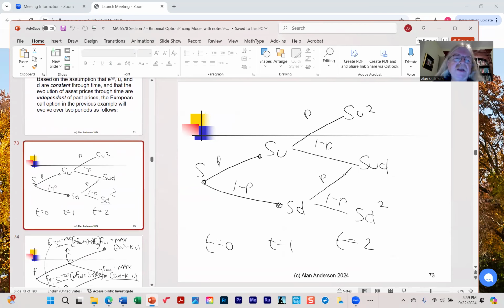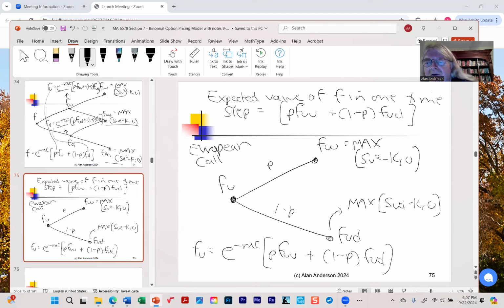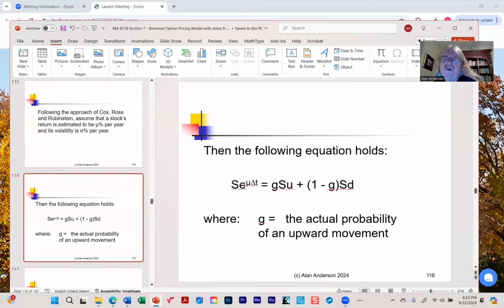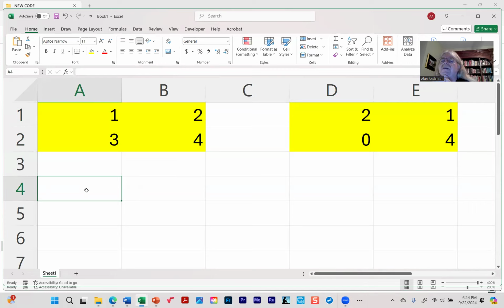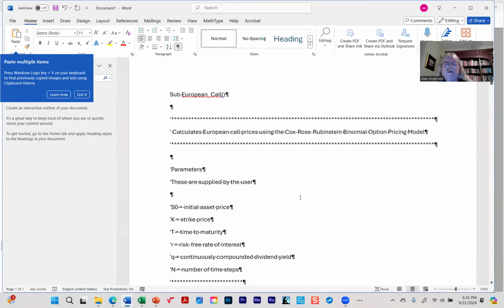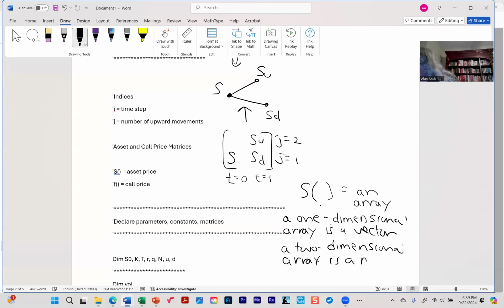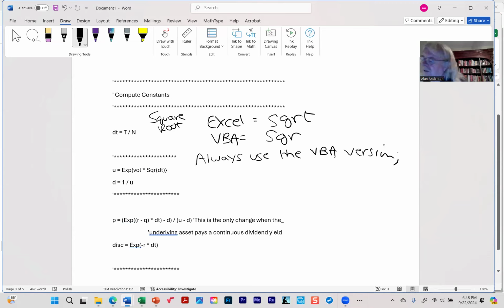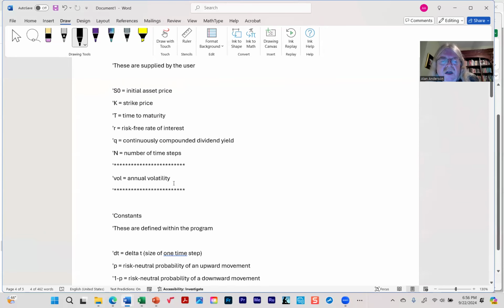MA6578 BOPM Part 3